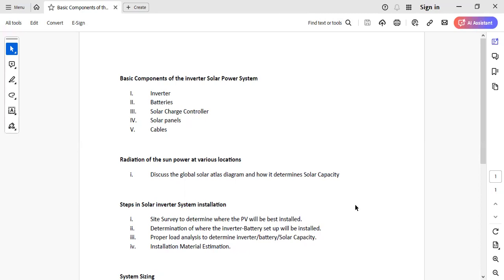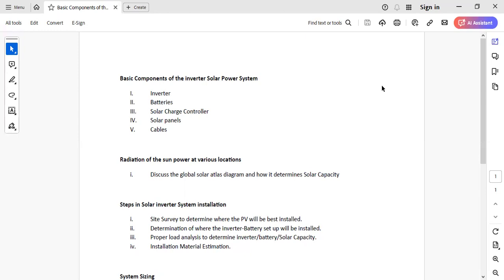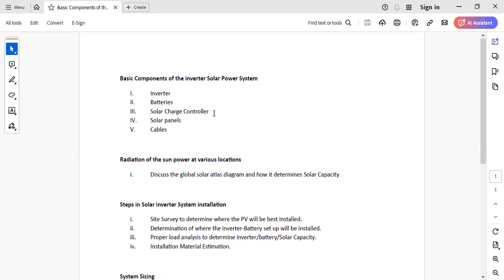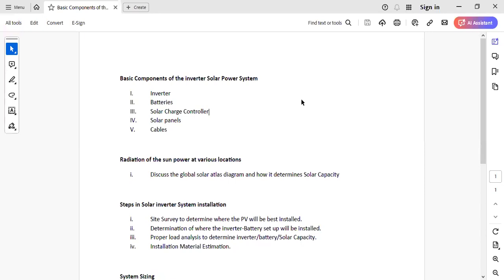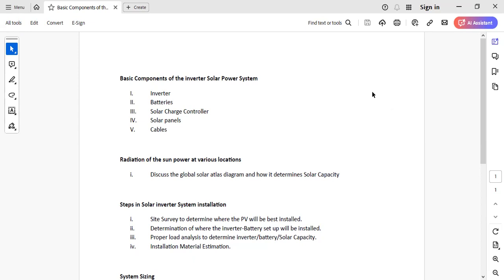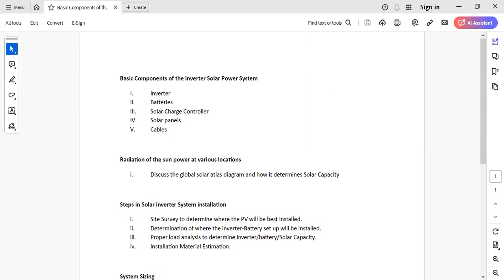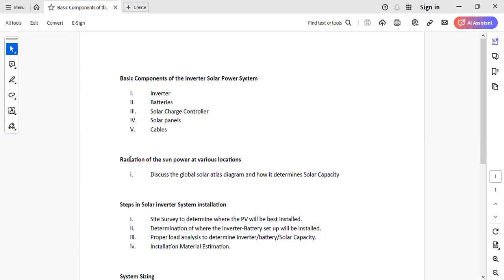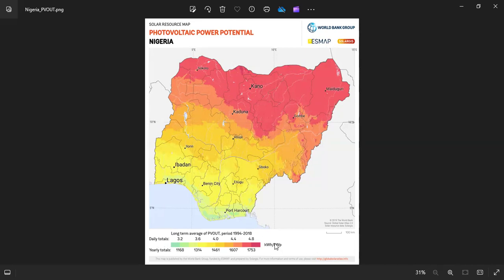Solar Simplified Training 2